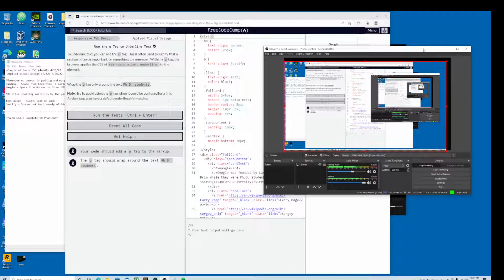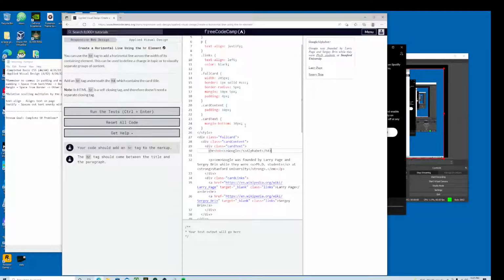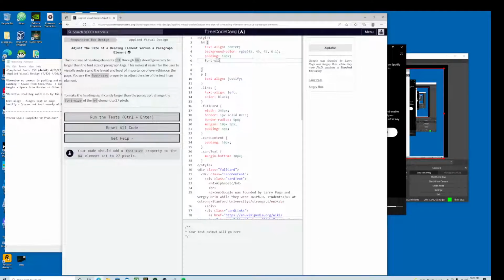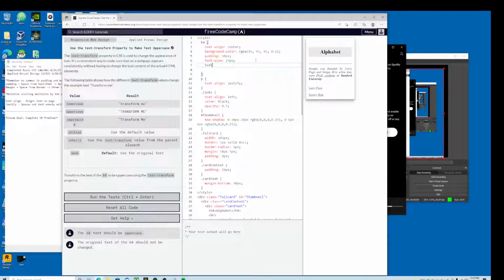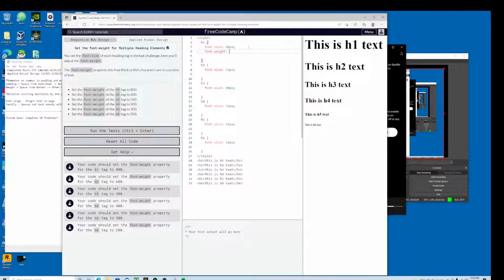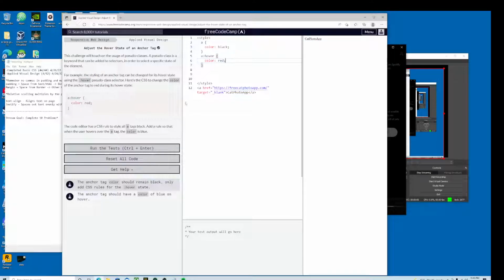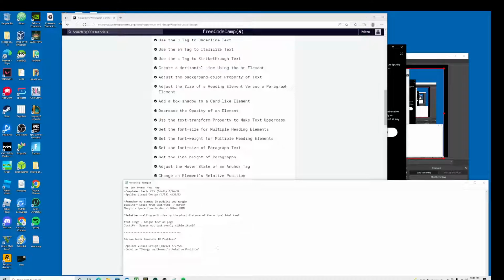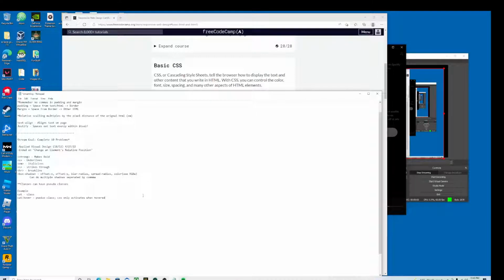Second Stream 4/27/22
Welcome to my stream. Ill be streaming today from 10:20 EST - 10:50 EST. Study, chat, or just watch the stream and enjoy.

Appoligies for the short/late stream I have been feeling sick today, but I have managed to overcome my sickness temporaily and stream for you guys, enjoy!

*About Me*
16 Year Old Highschool Student
Loves Code
Drive to become succesful

*Stream*
I stream Sunday - Friday
Times: After 2:00 PM EST during the week